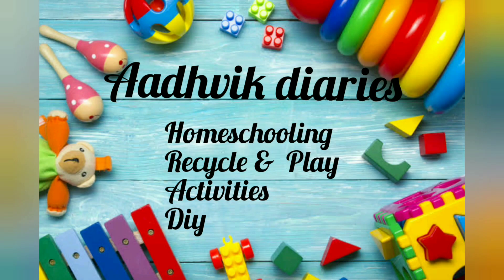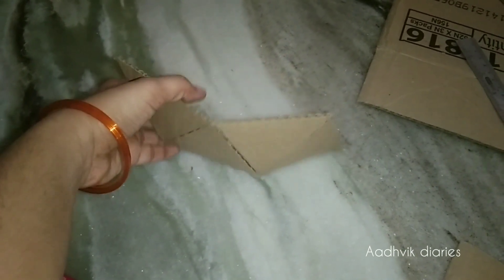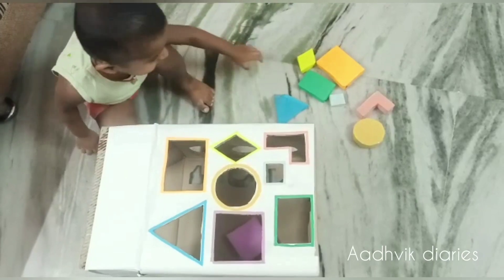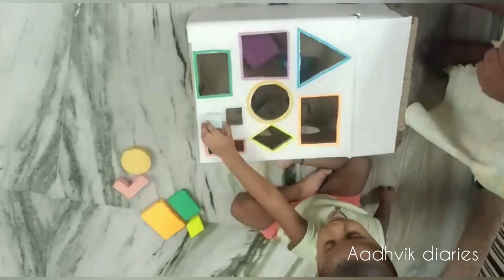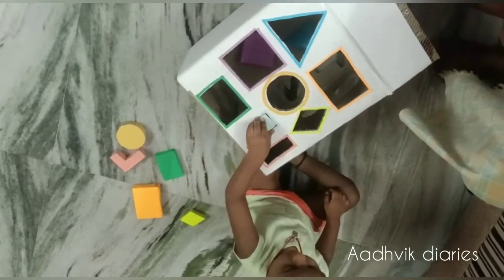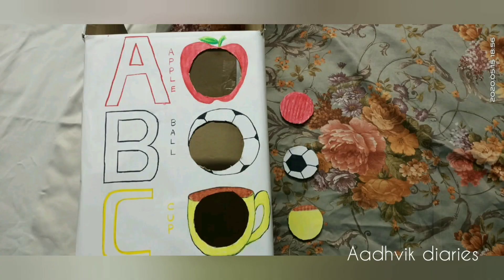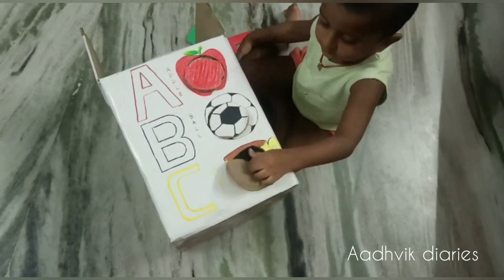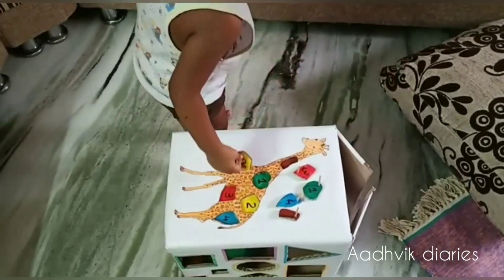Pick & Drop,Puzzles,Color sorting,Numbering activities in single box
Requirement
1.Cardboard
2.cutter
3.color sheets/sketches
4.pencil
5.glue
6.plaster
7.toothpick